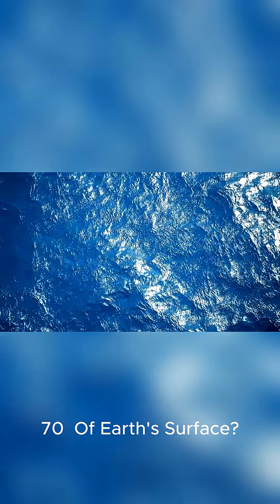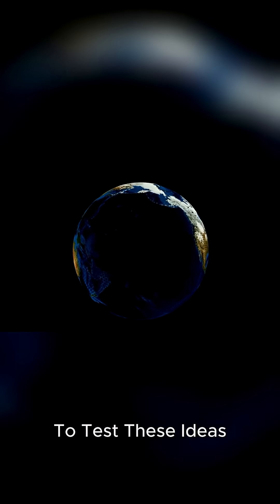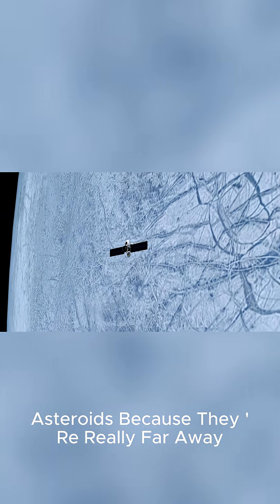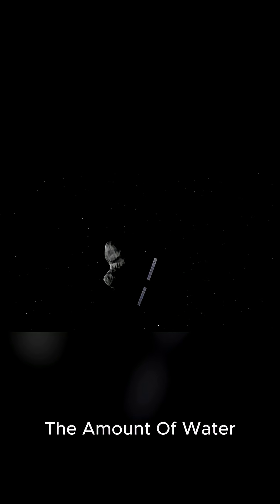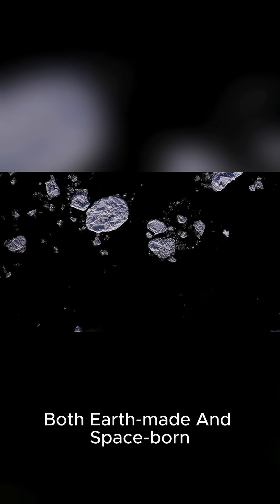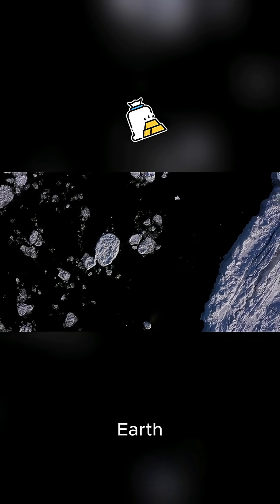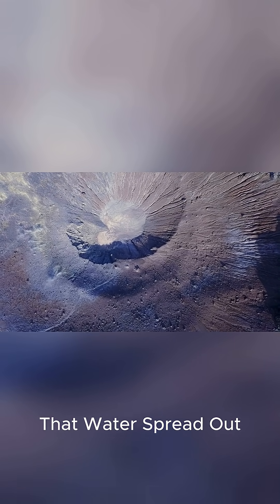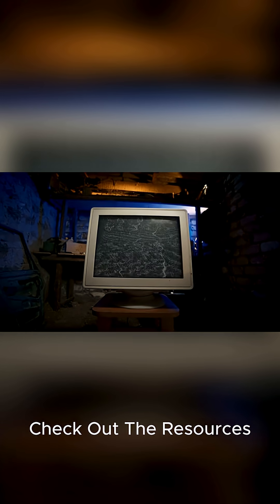Where Did Water Come From?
Water makes up over 70% of Earth, but its origin is still a cosmic mystery. Did it form deep within our planet, or did icy comets deliver it from space?